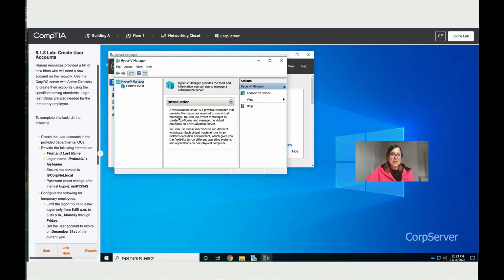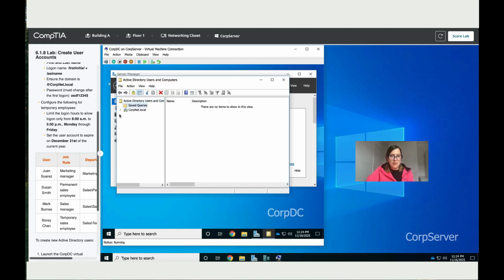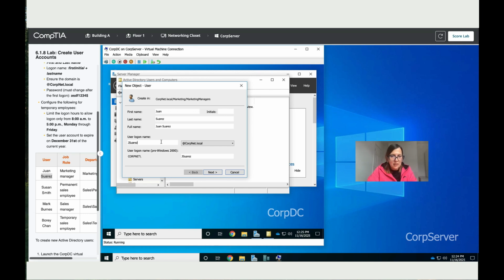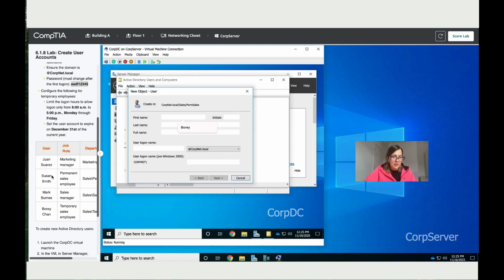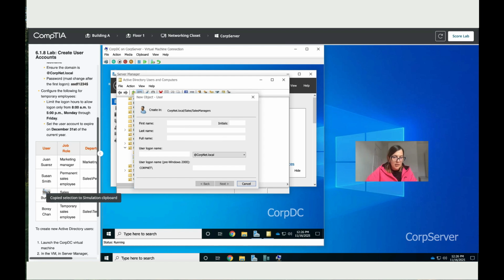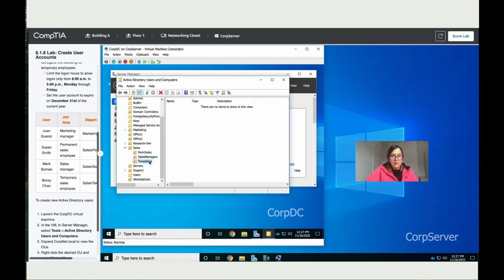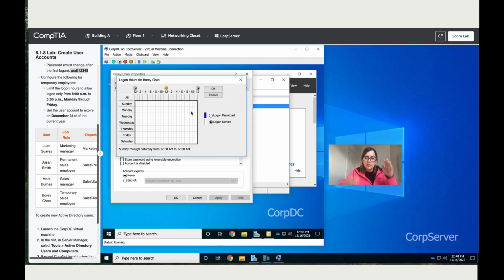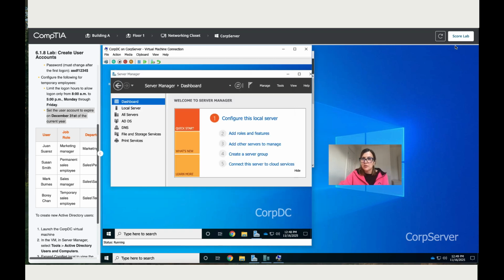6.1.8 Lab: Create User Accounts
6.1.8  CompTIA A+ Lab:  Create User Accounts

👤 In this Windows Server / CompTIA A+ Lab (6.1.8), we create new Active Directory user accounts inside the CorpNet.local domain and configure login restrictions for a temporary employee.

This step-by-step tutorial shows you how to open ADUC, create domain users using naming conventions, place them in the correct departmental OUs, set initial passwords, and configure login hours and account expiration dates.

⚙️ WHAT YOU’LL LEARN
• How to create Active Directory user accounts
• How to use naming standards (firstinitial + lastname)
• How to assign users to departmental OUs
• How to set initial passwords and force password change
• How to configure logon hour restrictions
• How to set a user account expiration date
• Core Windows Server & CompTIA admin skills

🖥 LAB TASKS
1️⃣ Create 4 new users in their correct OUs
2️⃣ Format usernames correctly
3️⃣ Set password: asdf1234$
4️⃣ Configure restrictions for the temporary employee
5️⃣ Verify all accounts

⏱ CHAPTERS
00:00 – Intro & Lab Overview
00:40 – Launching CorpDC
01:00 – Opening ADUC
02:00 – Creating domain users
04:30 – Setting password requirements
05:30 – Configuring logon hour restrictions
06:40 – Setting account expiration
07:30 – Final structure check

💡 REAL-WORLD TIPS
✔ Always follow naming conventions
✔ Use OUs to organize users and apply Group Policies
✔ Temporary accounts MUST have expiration dates
✔ Never place users directly in the default "Users" container